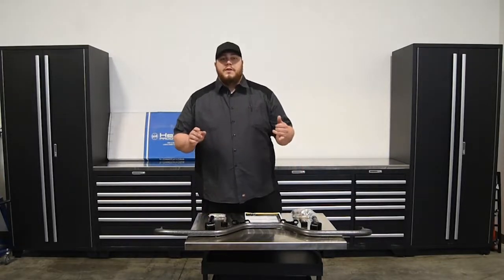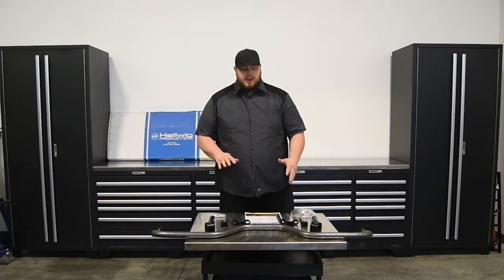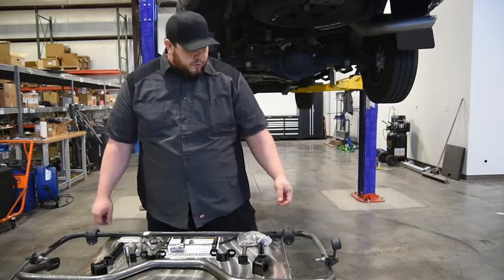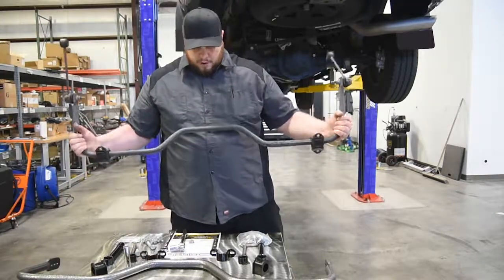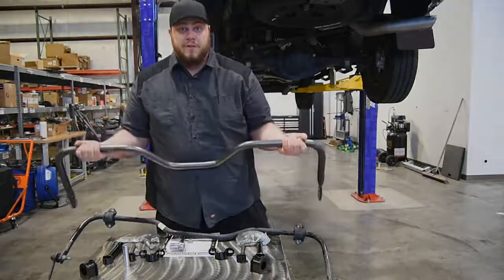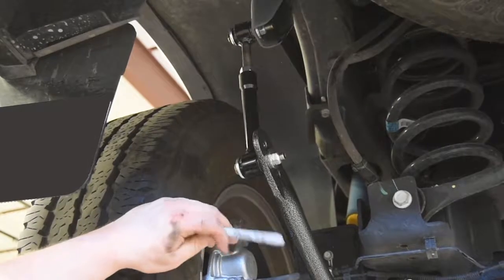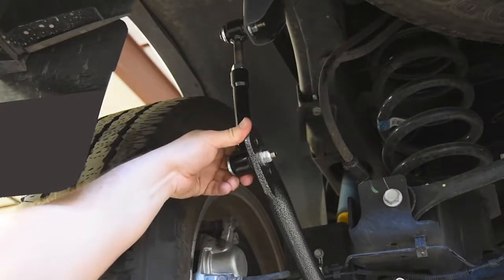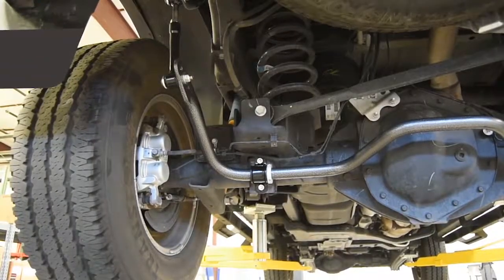Hellwig Sway Bar Install l Premier Performance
Today we do a install on a 2018 Ram Cummings, by installing a sway bar!

At Premier Performance, We Speak Trucks. We are proud to be your wholesale source for the best in aftermarket parts for light trucks and off-road vehicles. Get an account at PremierWD.com!

Stay social with Premier!